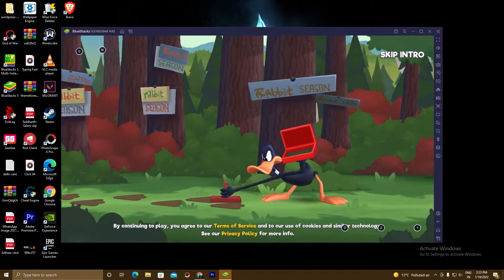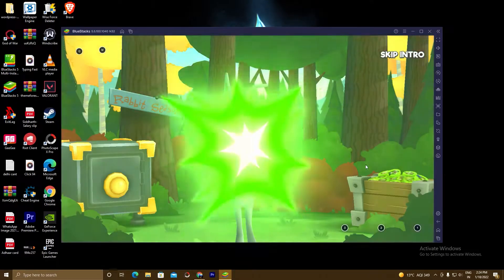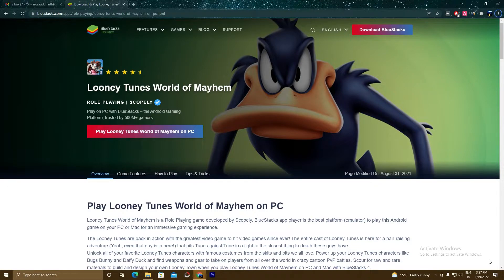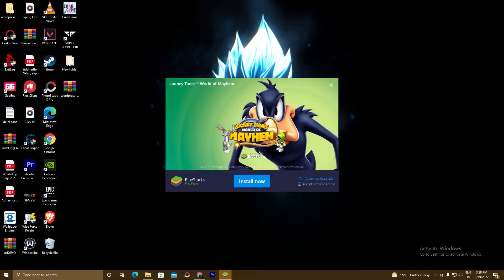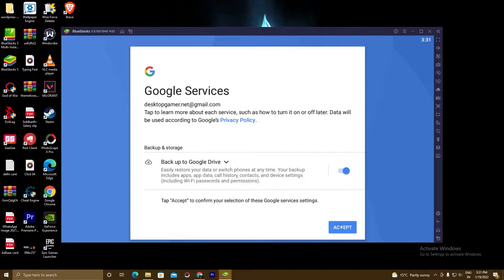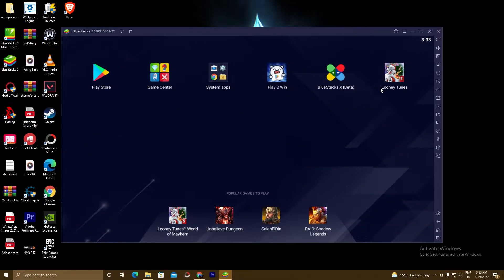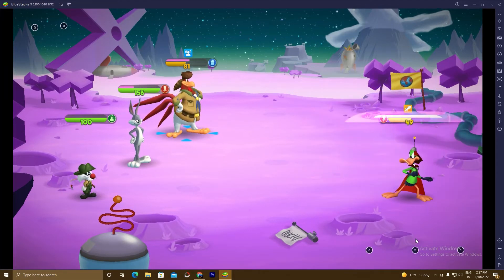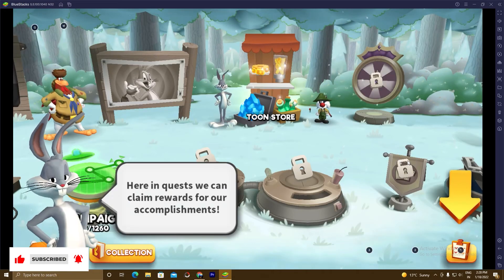How To Play Looney Tunes World Of Mayhem On Your PC? - Download & Play on Windows 7, 8, 10 or Mac OS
Now enjoy your favorite mobile game on pc with bigger screen and better performance. Play Looney Tunes World Of Mayhem on pc with keyword and mouse, use one of the best emulator in the market BlueStacks to play the game.